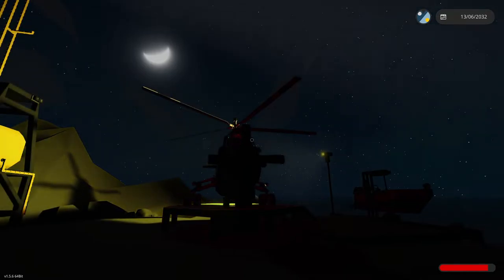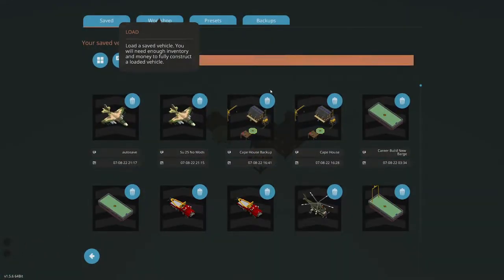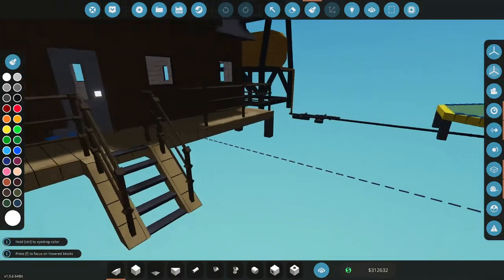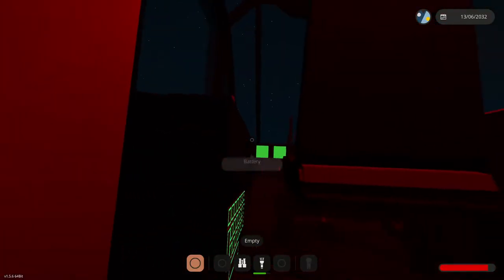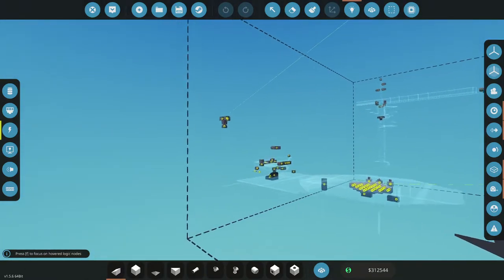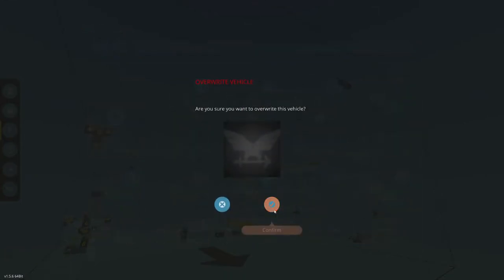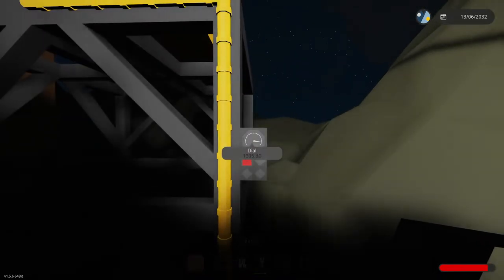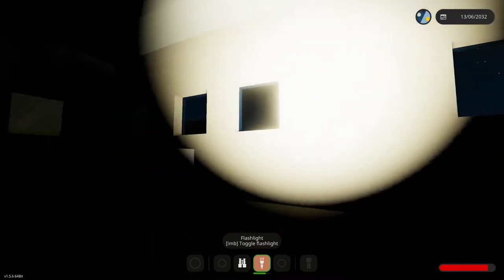Stormworks Career Build Series 119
In this video I fly the Katydid and "try" to do some testing with the well car.